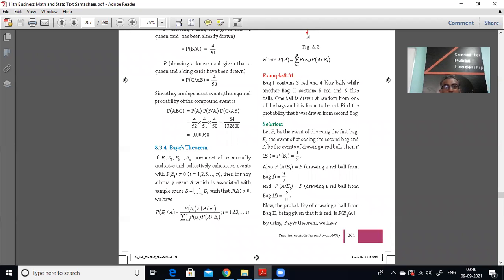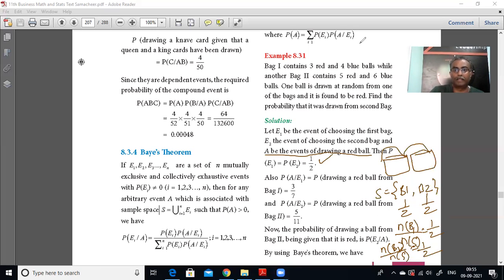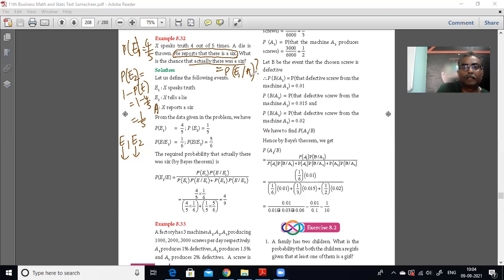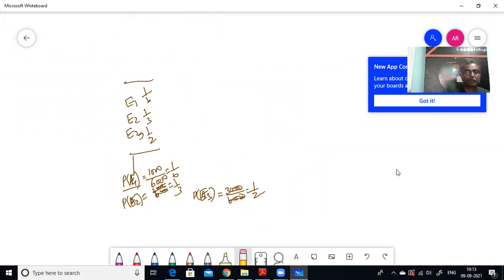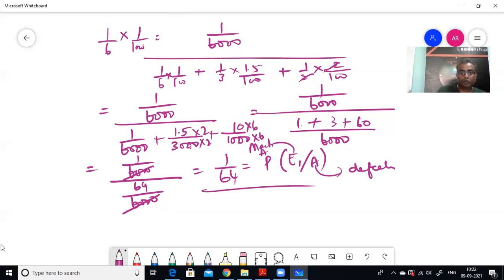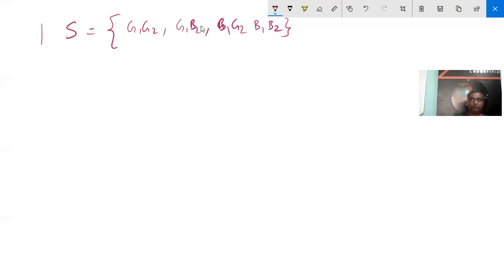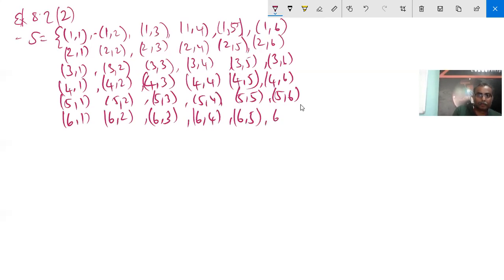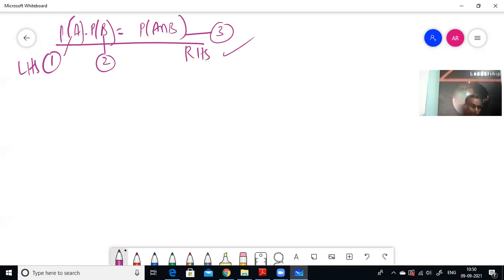Statistics and Probability 11th Std Session 08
moved on to PROBABILITY : we are now in the depths.. here . we grappled with baye's theorem and did a few examples of how
a set of mutually exclusive and exhaustive events are connected to another arbitrary event that is somehow associated with
this set of events, for example a number of bags in which there are colored balls, choosing one of the bags is mutually exclusive
set of events, choosing a red ball is an arbitrary event and the formula for finding bag x is chosen given that red ball is chosen